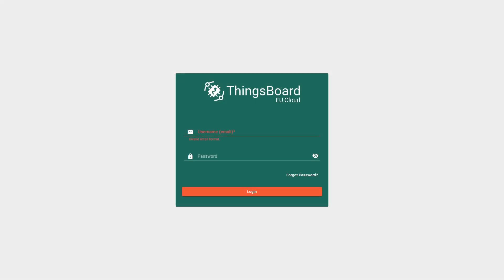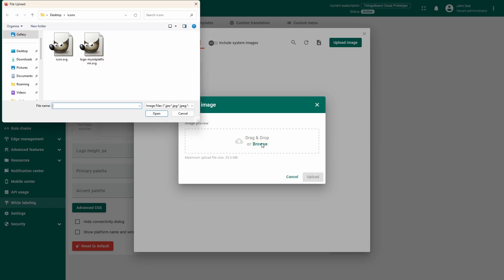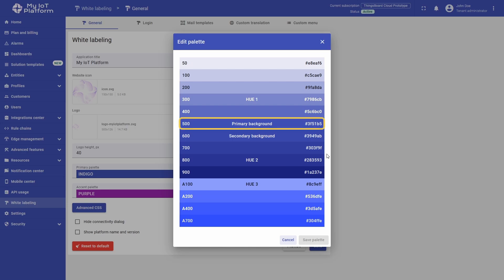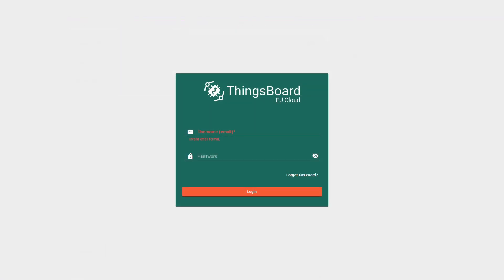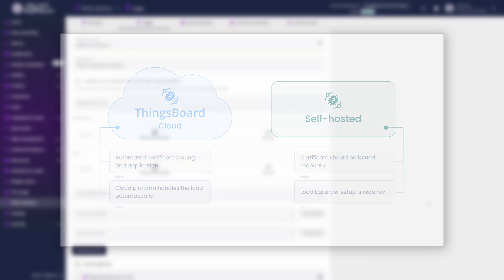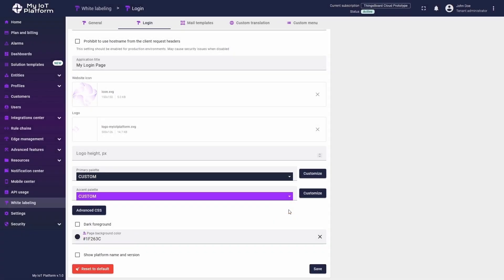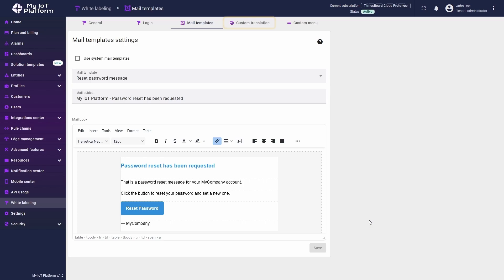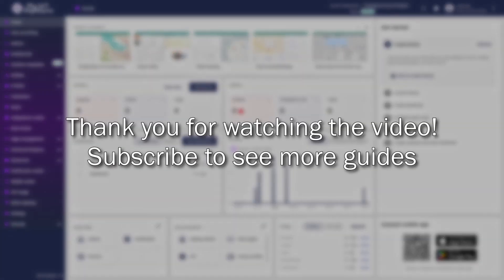🔧 How to Customize ThingsBoard with White Labeling | Complete Guide to Branding Your IoT Platform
Want to customize ThingsBoard to match your brand identity? In this video, we’ll walk you through the White labeling features in ThingsBoard that let you personalize the visual appearance of your IoT platform.

🚀 In this video, you'll learn:
✔️ How to customize the title, logo, and primary color scheme of your ThingsBoard instance
✔️ How to create a personalized login page with your own branding
✔️ How to use advanced CSS settings to create a unique interface style
✔️ How to add your own custom domain name
✔️ How to edit and personalize email templates

Timecodes:
00:00 Introduction
00:39 General settings – Customize your menu appearance
05:33 Adding your custom domain name
07:35 Login page settings – Create a personalized login page
09:36 Email templates – How to edit and personalize them
11:09 Extra Widget Tweaking Tips

This guide is perfect for IoT businesses and ThingsBoard users who want to integrate the platform seamlessly into their brand.